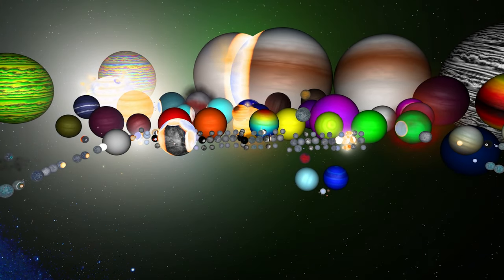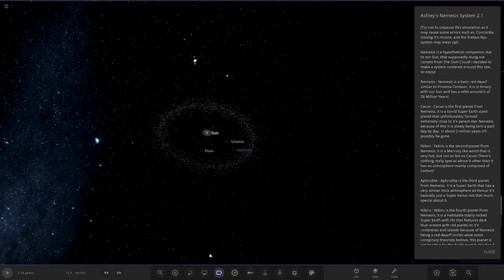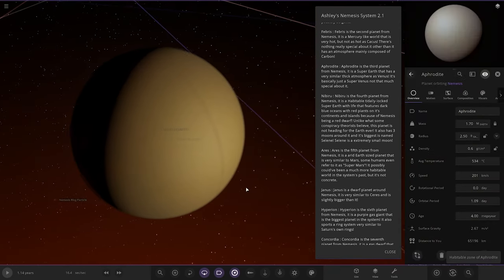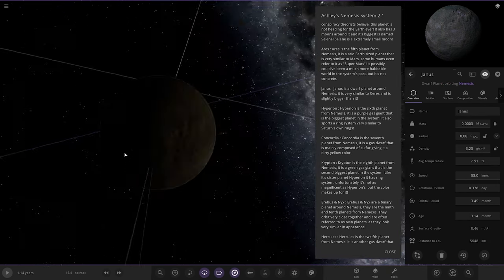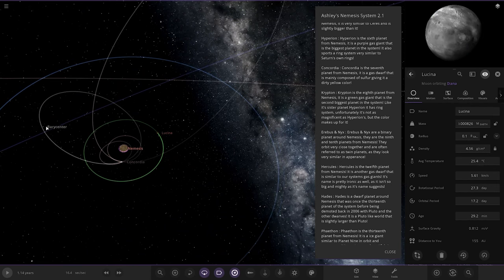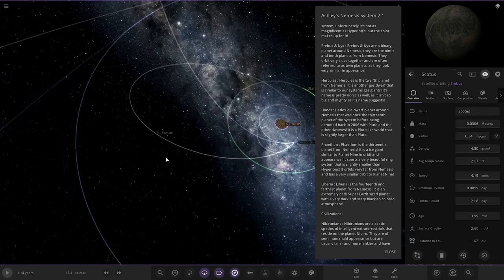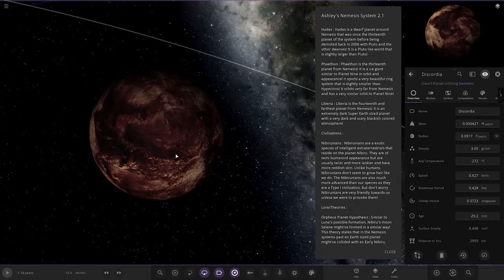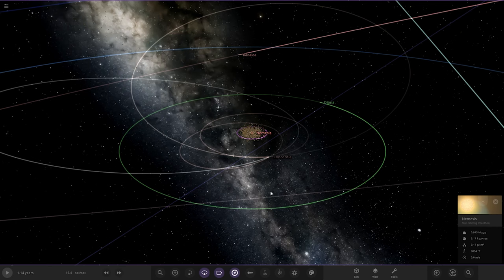Nemesis Star System! Checking Out Your Solar Systems #261 Universe Sandbox